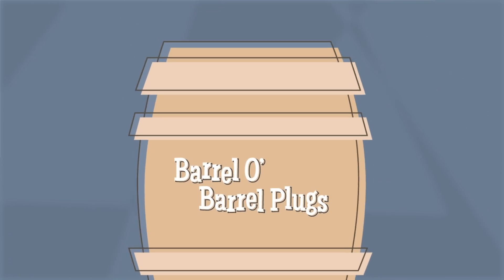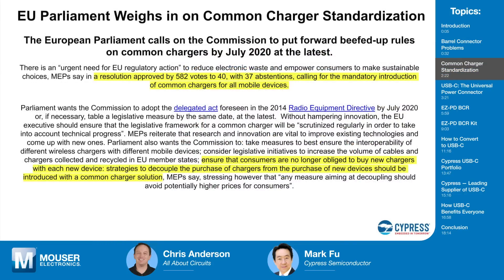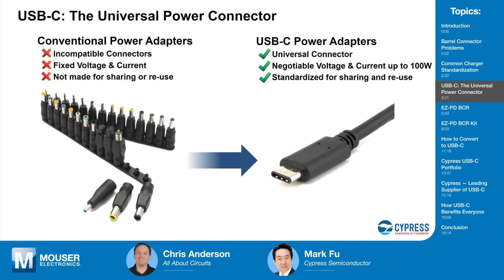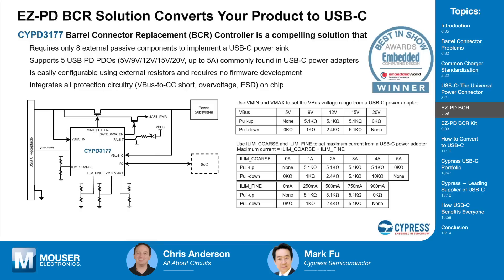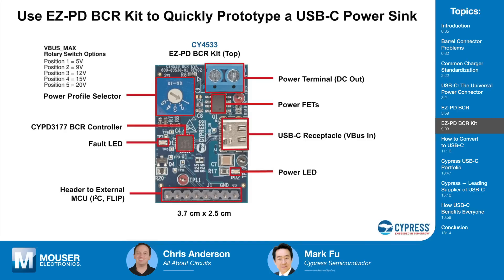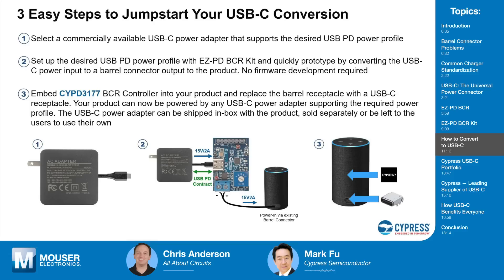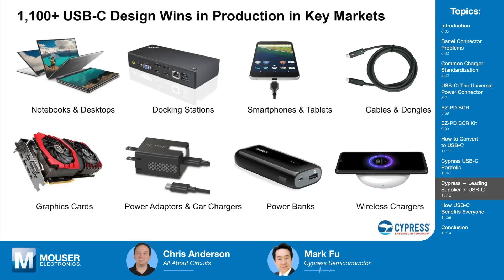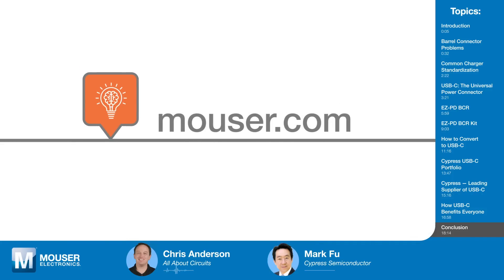USB-C: The Universal Connector for Power Adapters | Tech Chats - Cypress and Mouser Electronics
Chris Anderson chats with Mark Fu of Cypress Semiconductor about how USB-C and Cypress's barrel connector replacement controller can save future generations from frustration. Tech Chats is a video series highlighting long-form conversations with industry experts about the features, applications, and technical specs of newly-released products.